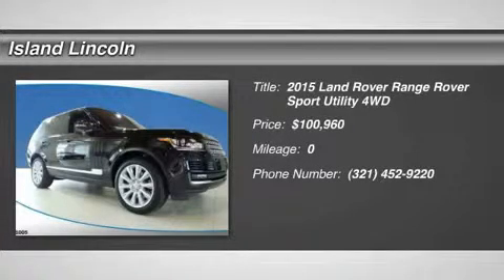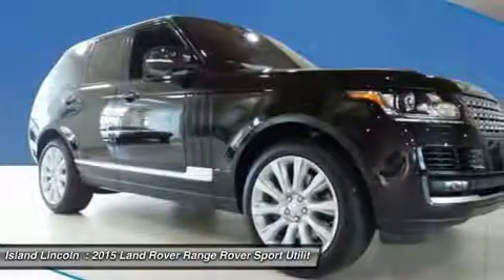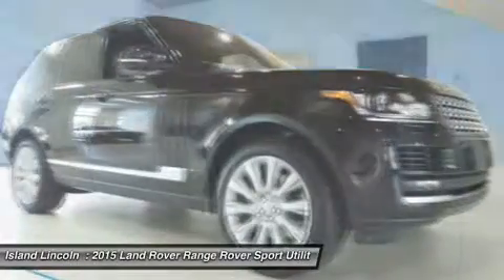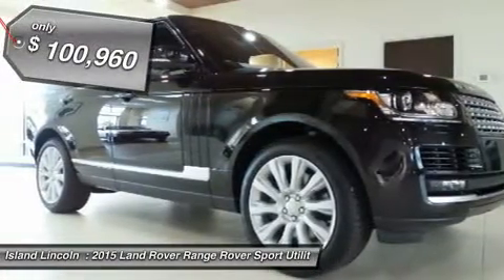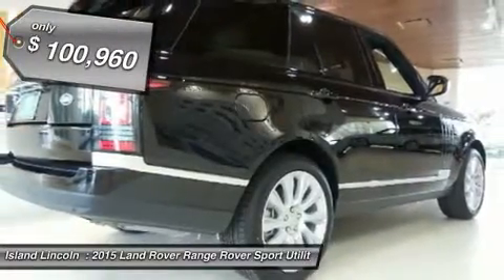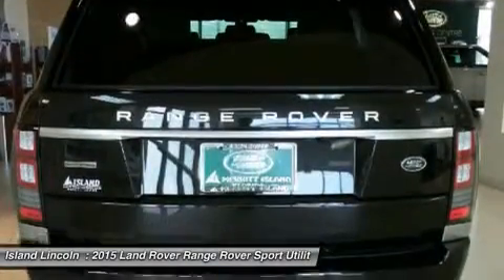2015 Land Rover Range Rover L150052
2015 LAND ROVER RANGE ROVER Merritt Island, FL
Stock# L150052

Island Lincoln
1850 East Merritt Island Cswy

You'll love this 2015 Land Rover Range Rover. This is a car you'll want to take home. With 0 miles, it features Automatic transmission and an exterior color of Santorini Black Metallic. Call us and be the first to open the car door today!